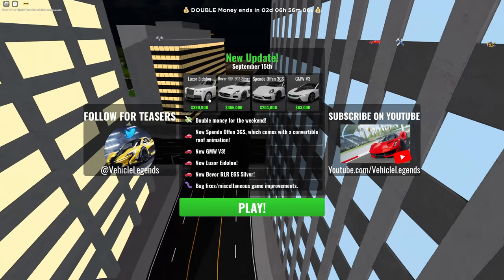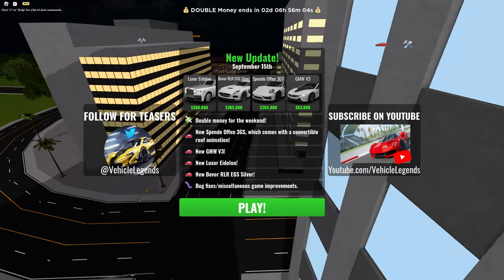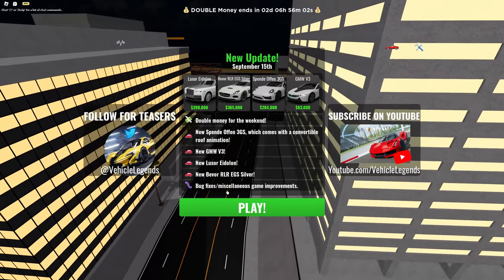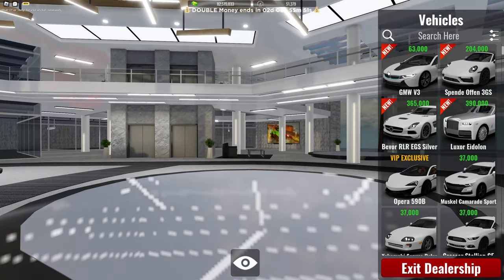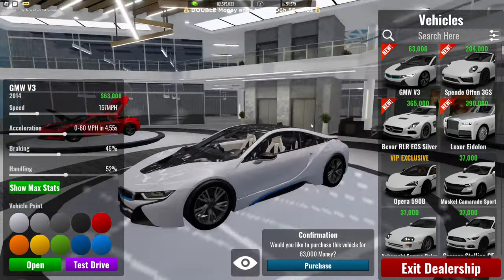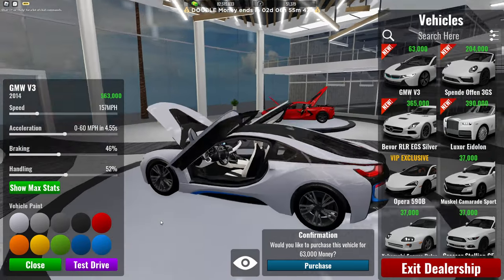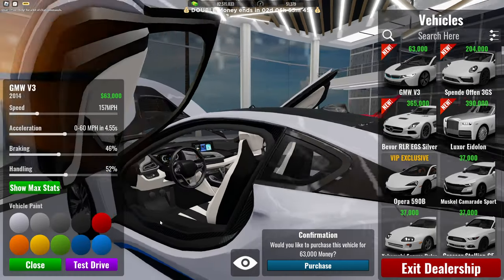The New Porsche 911 Targa 4 GTS In Vehicle Legends!! - Roblox